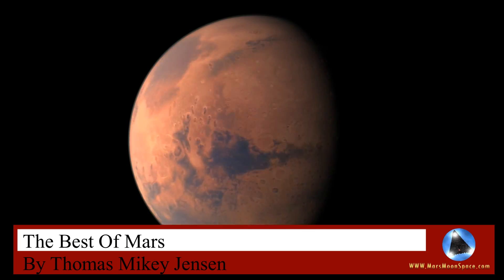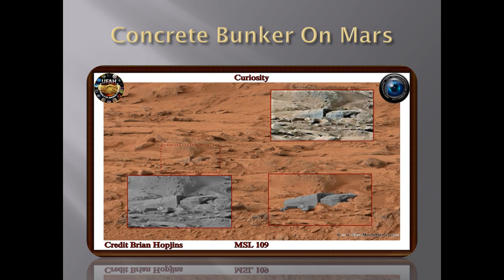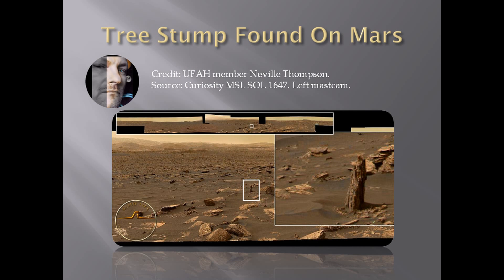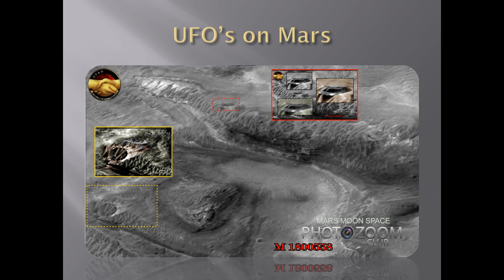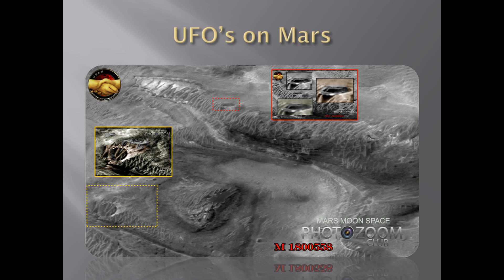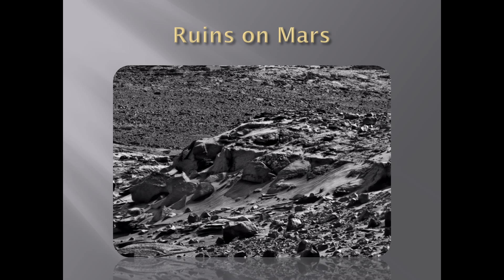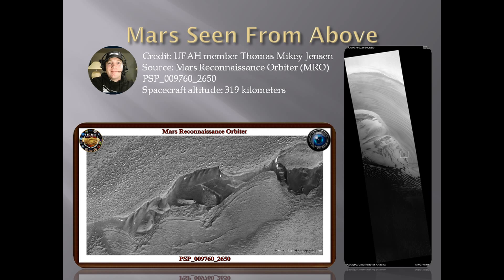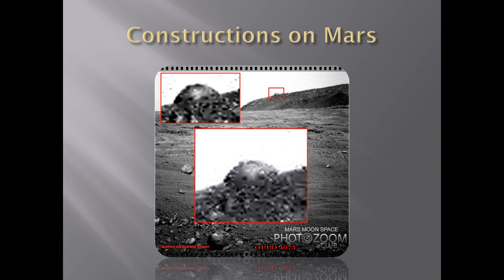The Best Of Mars. Buildings, Ruins, UFO's, Life on Mars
Here is a collection of some of the absolute best NASA images from the Martian surface...
All source are added to the pictures.
Please share if you like what you see.
Just watch...  No more writing is needed here.